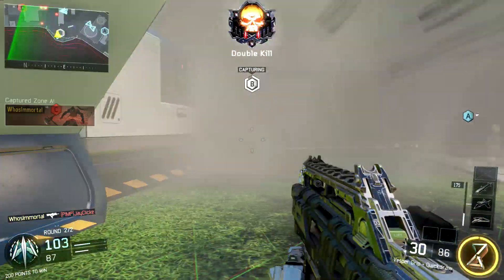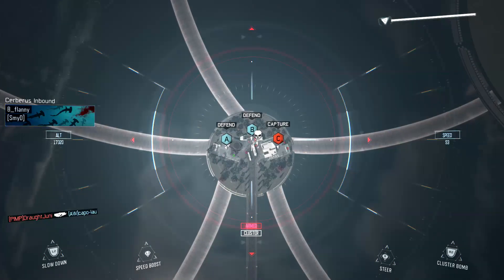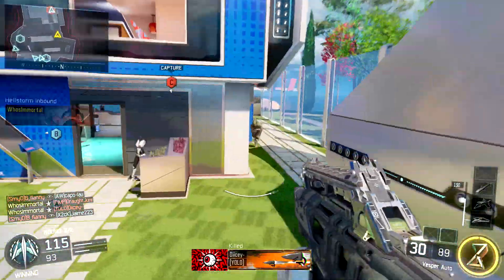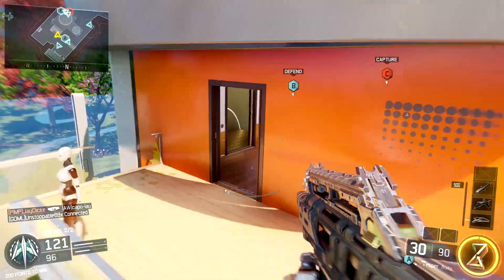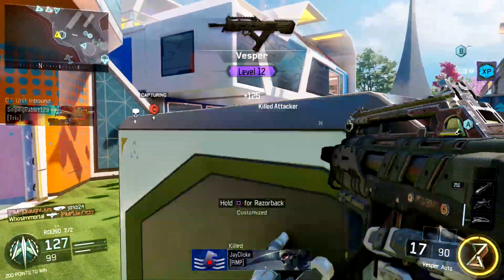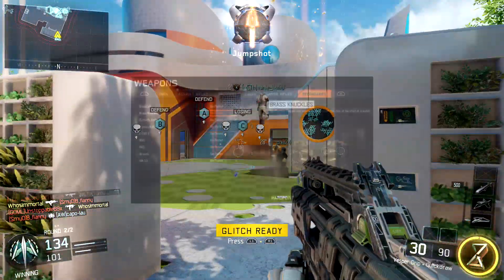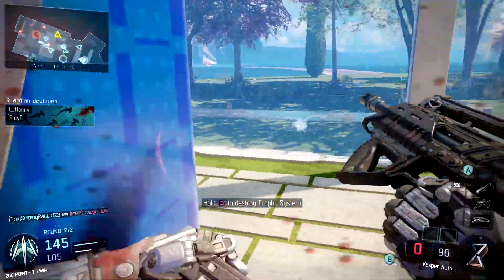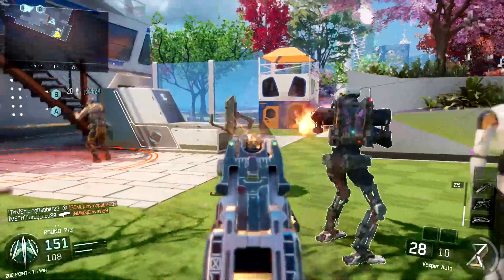NEW "WRENCH, BRASS KNUCKLES, & BUTTERFLY KNIFE" SPECIAL WEAPONS! Black Ops 3 Secret Special Weapons!